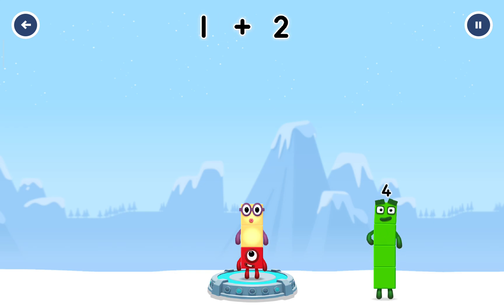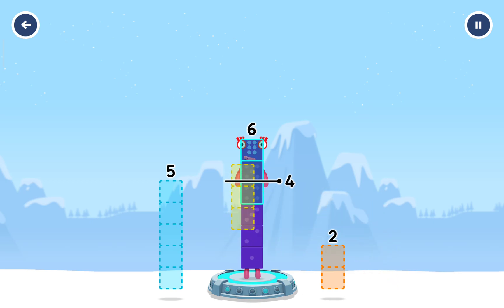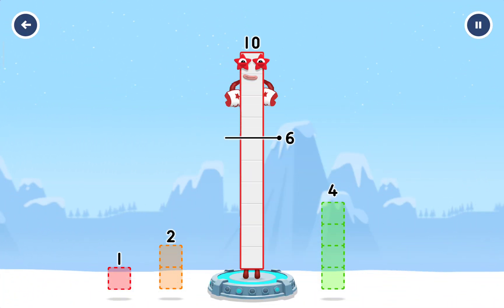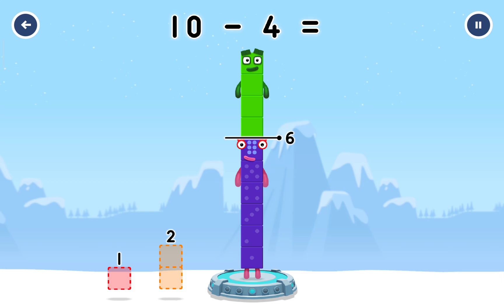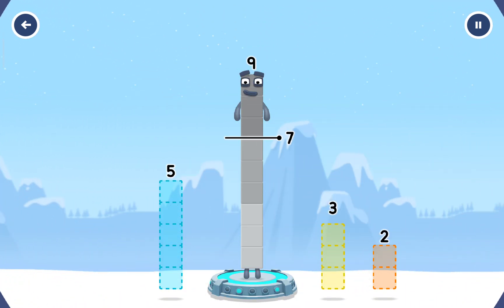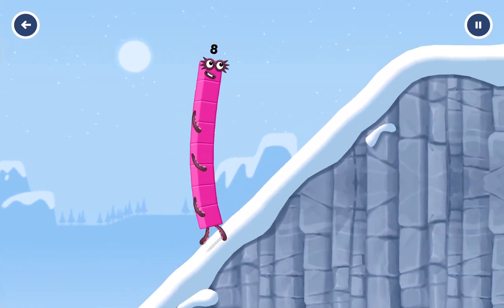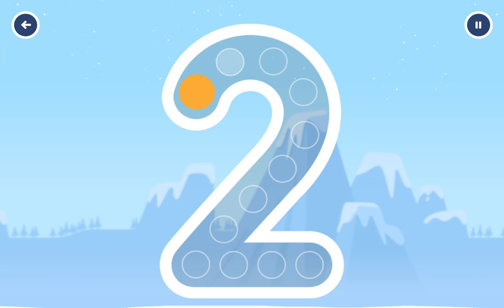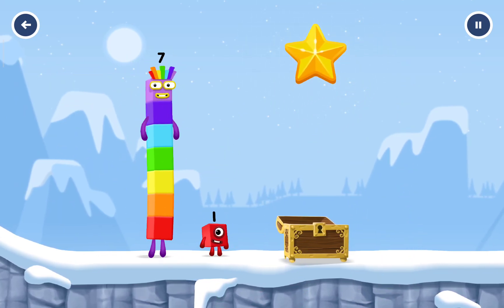Numberblocks Learning Academy #3 - Numberblocks 4,6,8 - Numberblocks Magic Run - Numberblocks Games